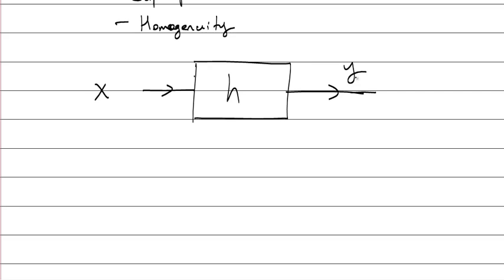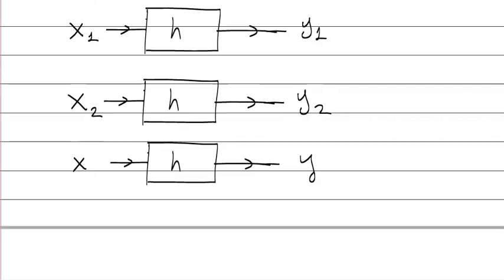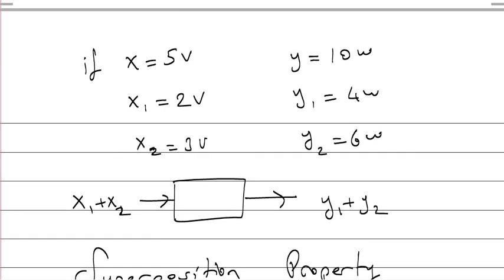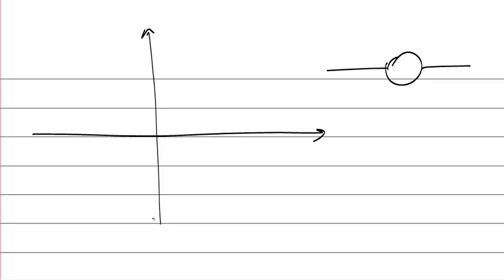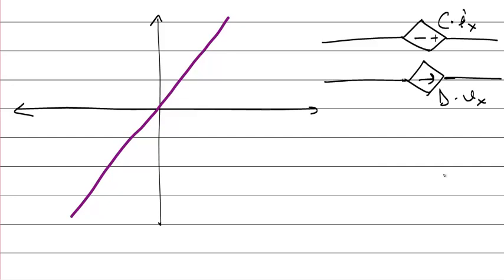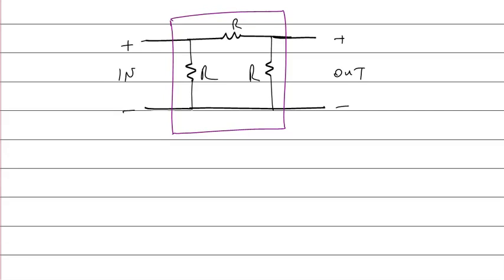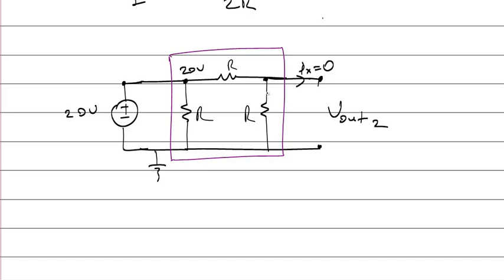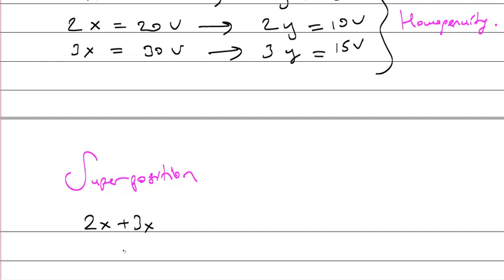eMuderris, maerbirwork000462 dc ckts linearity and linear ckts